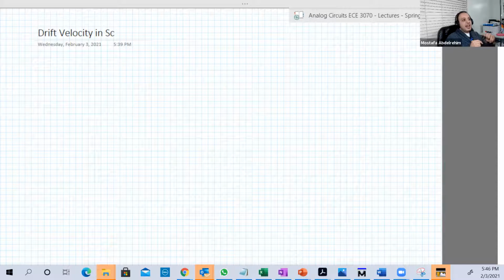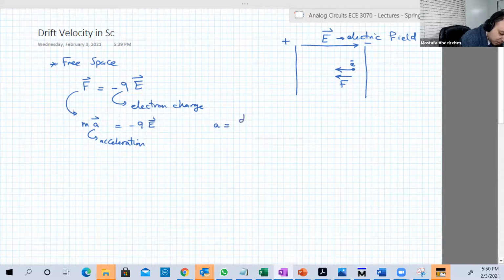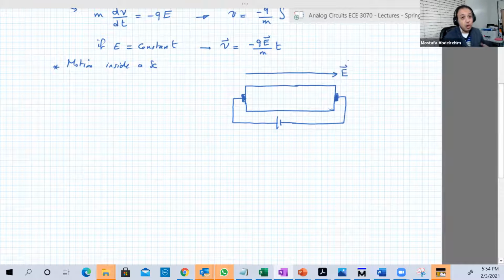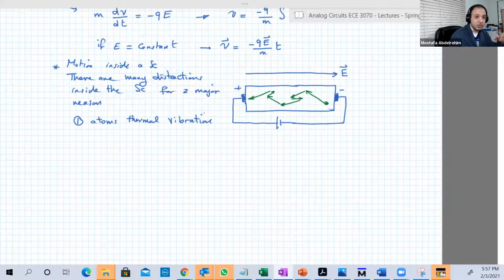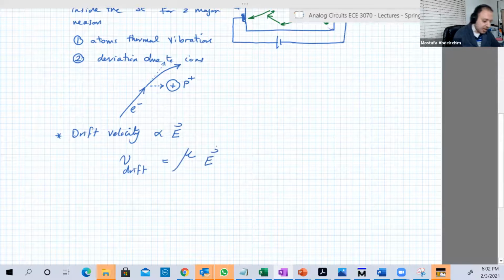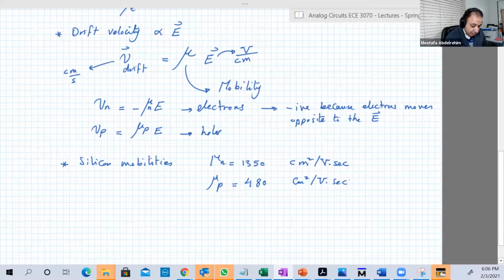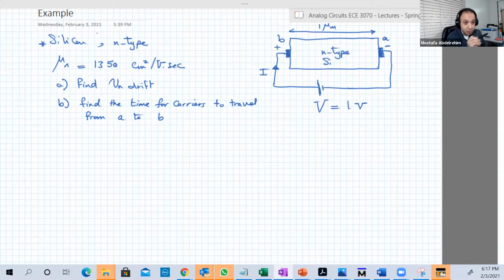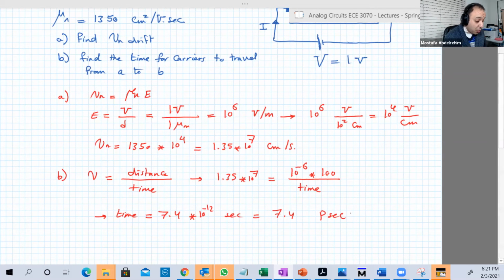Lecture 3a Drift velocity in semiconductors - the concept of carrier mobility